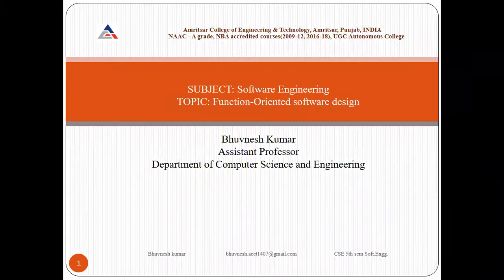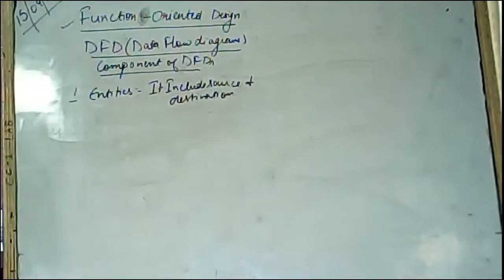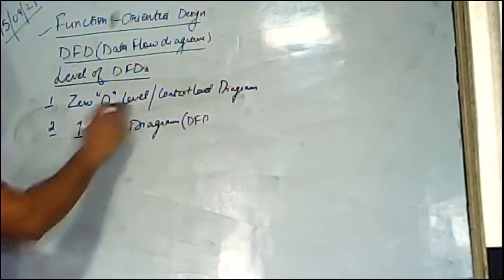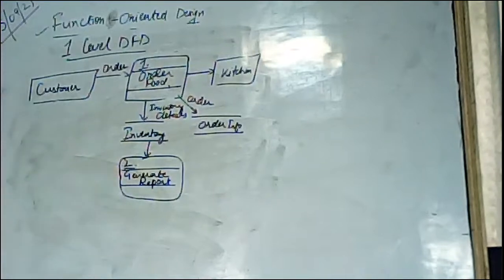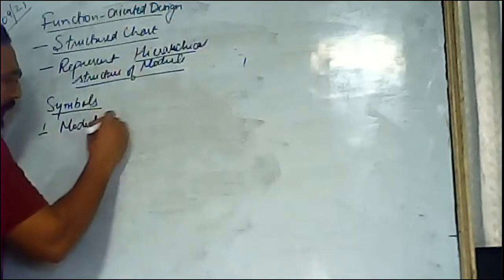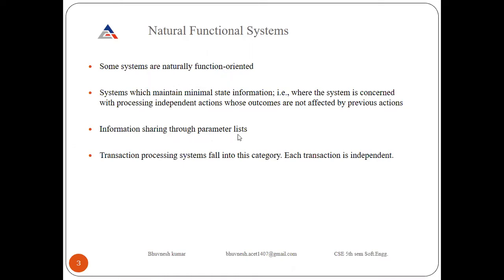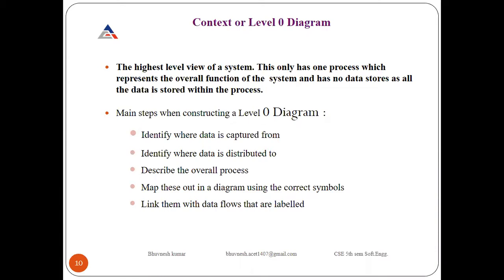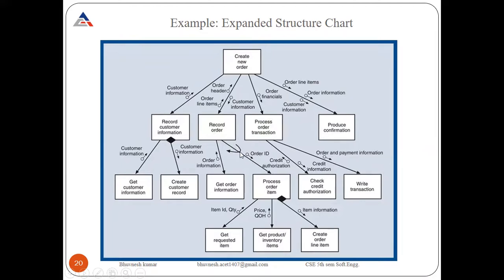Function- Oriented Design